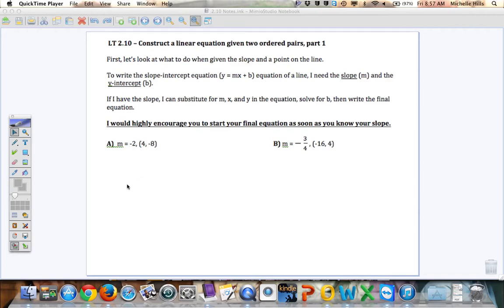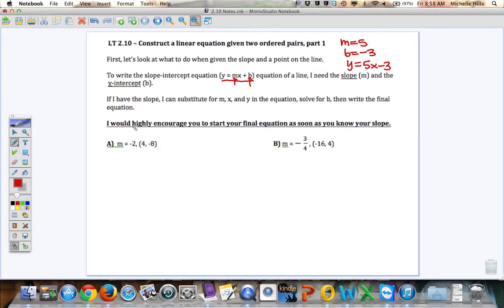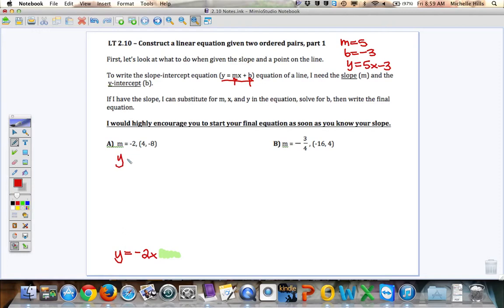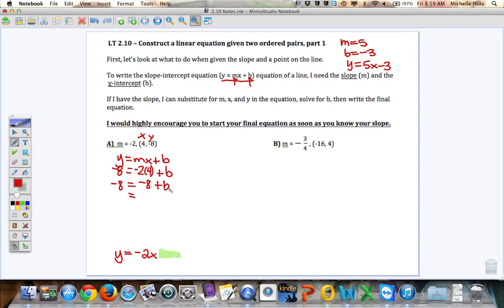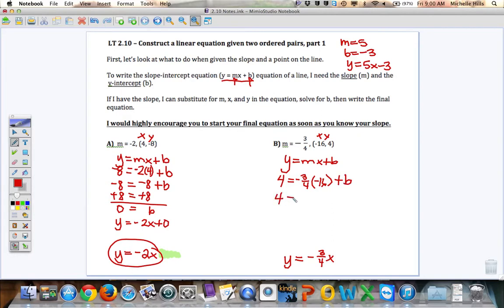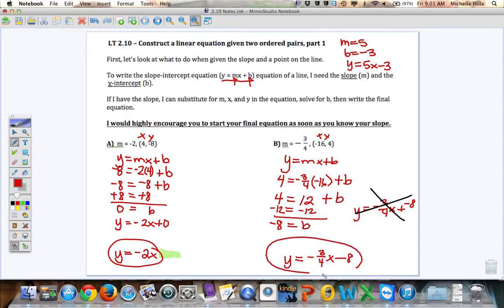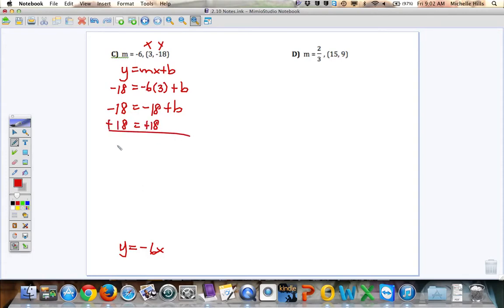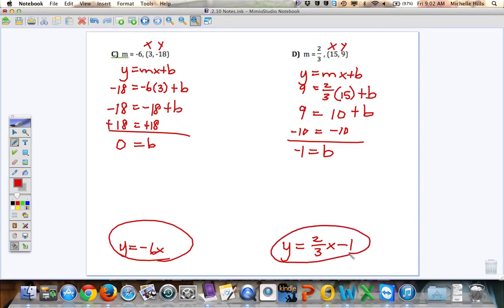Notes LT 2C4, part 1